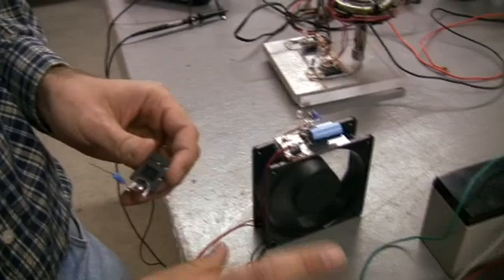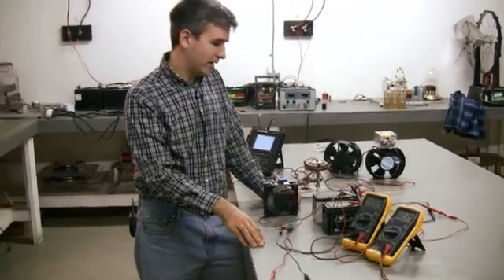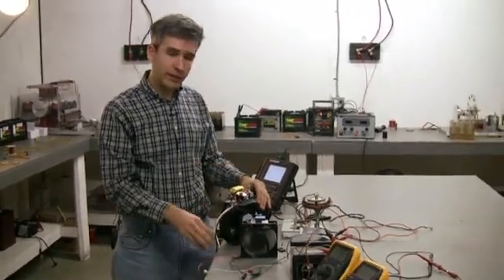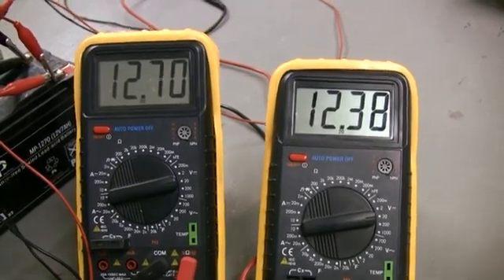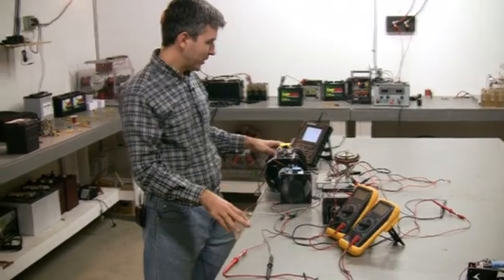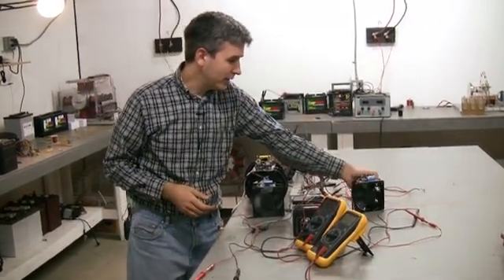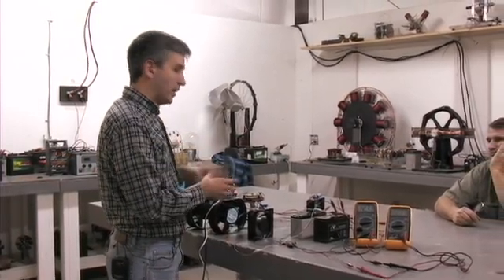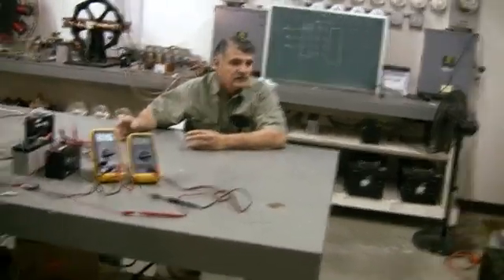Energy From The Vacuum - 17 - The Tape Drive Motor (2010) - Part 2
Energy From The Vacuum - 17 - The Tape Drive Motor (2010)
Uploaded for historic preservation and commentary.
We see a little bit of Rick.